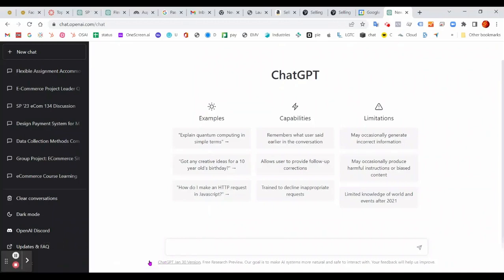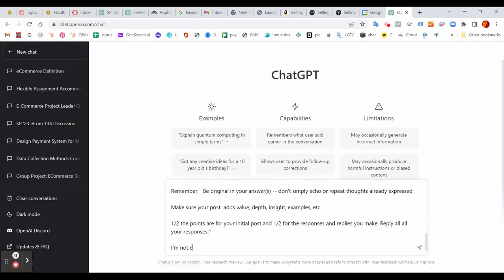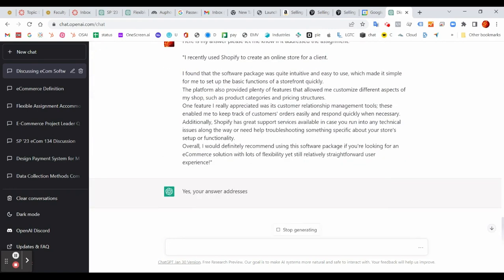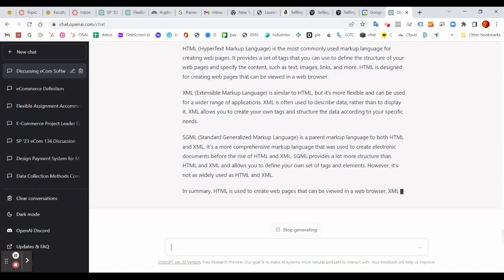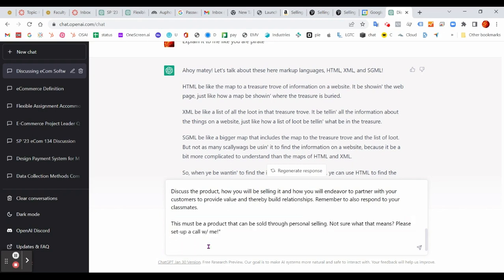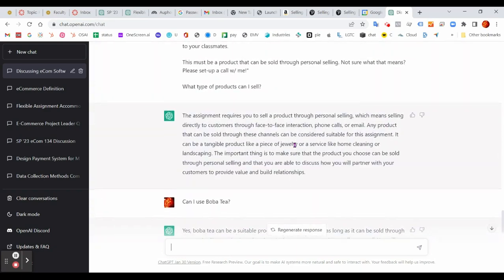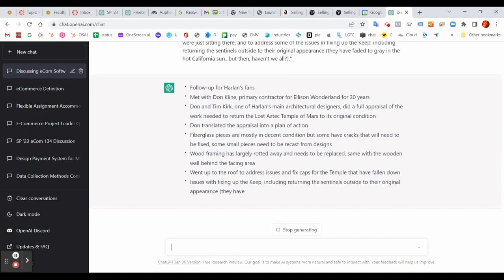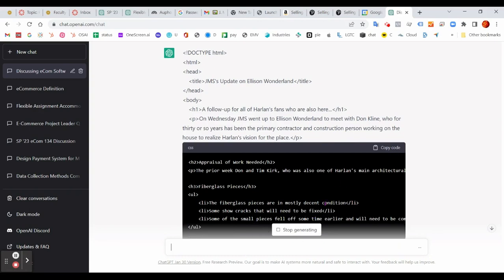Using ChatGPT in BUS 134 & 147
This is a video about Using ChatGPT in BUS 134 & 147

00:00 Using ChatGPT in BUS 134 & 147